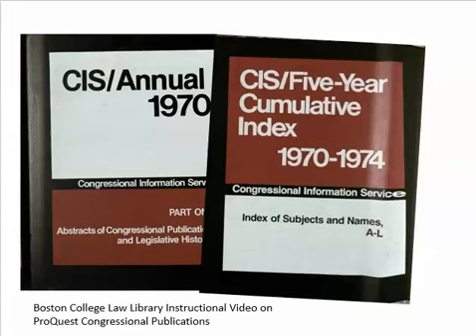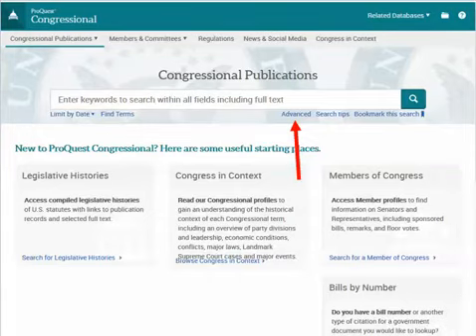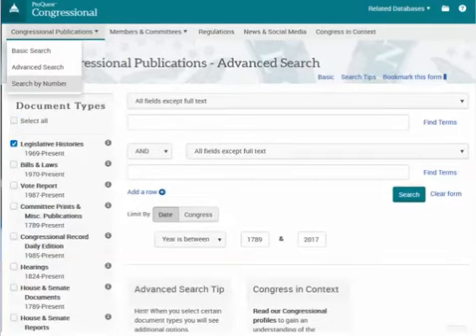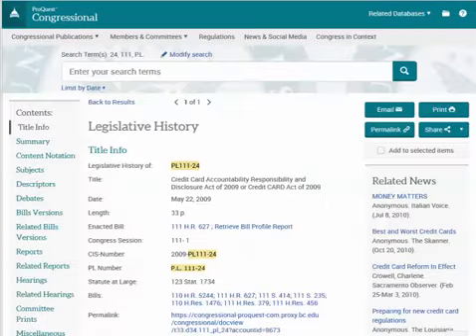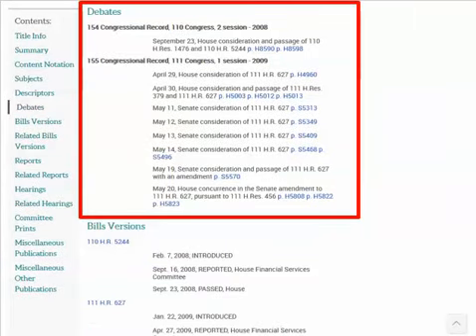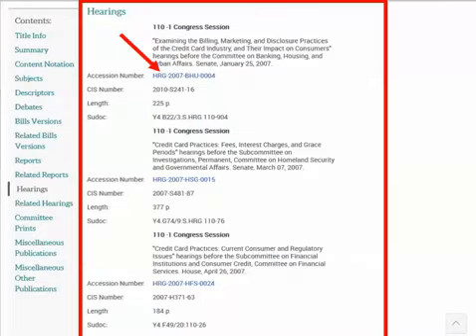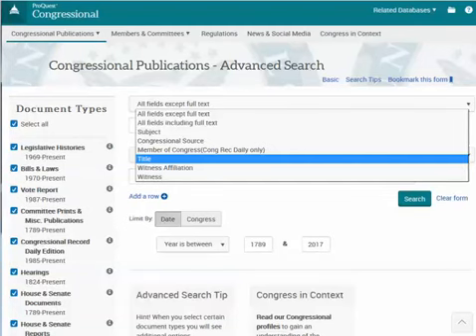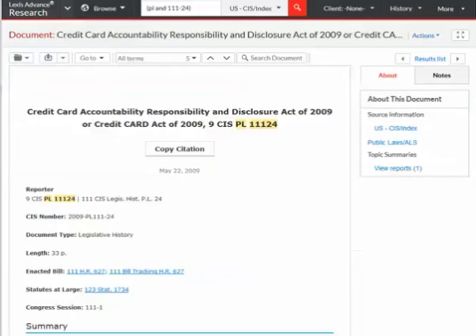ProQuest Congressional Documents